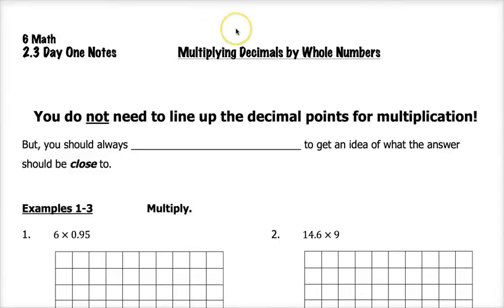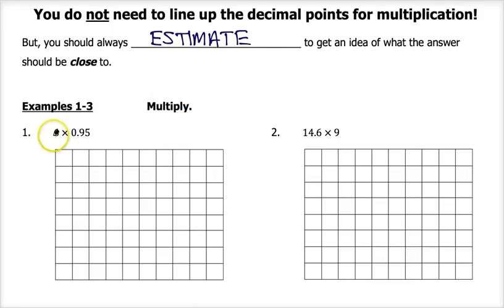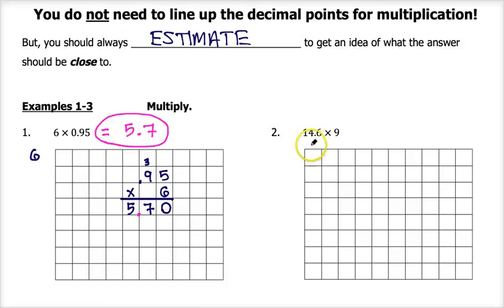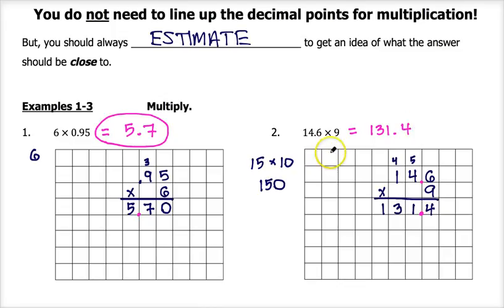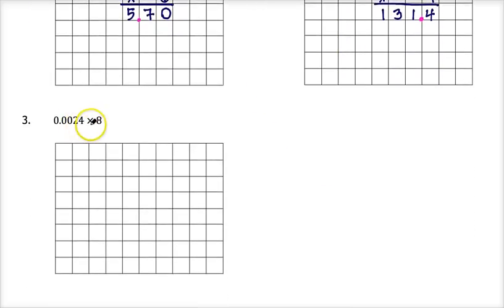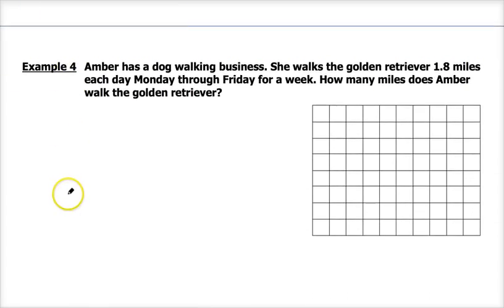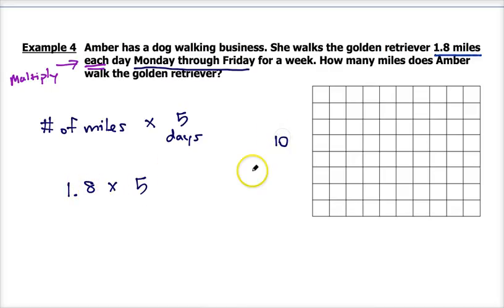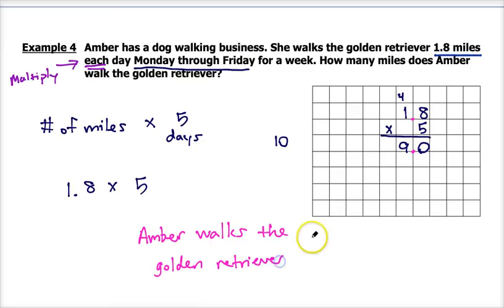2.3 Day 1 Multiplying Decimals by Whole Numbers